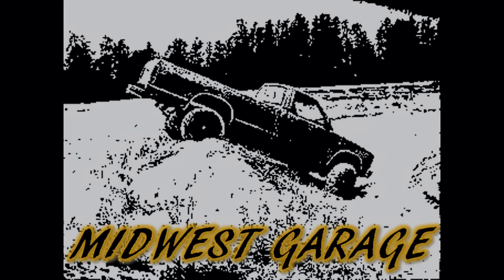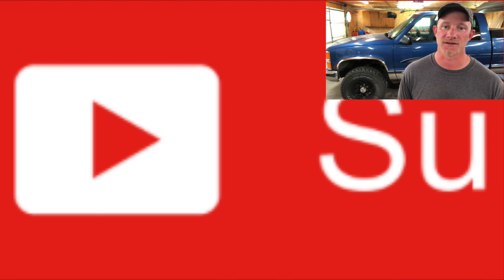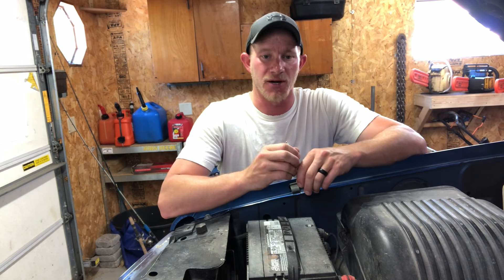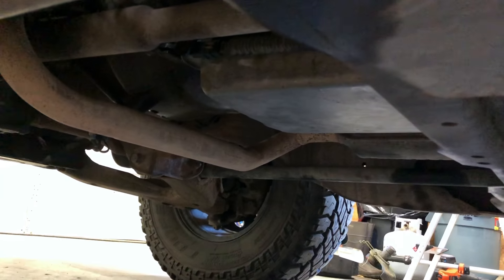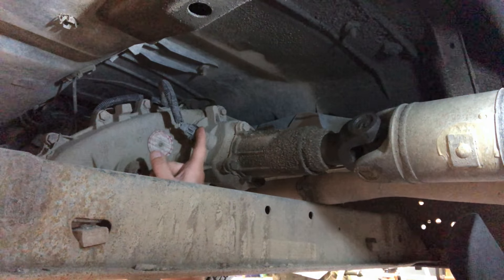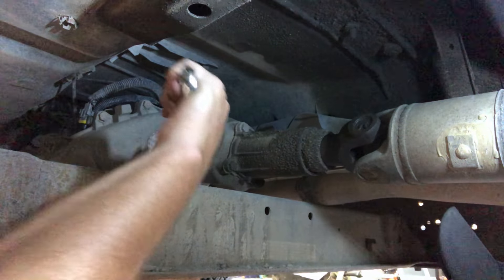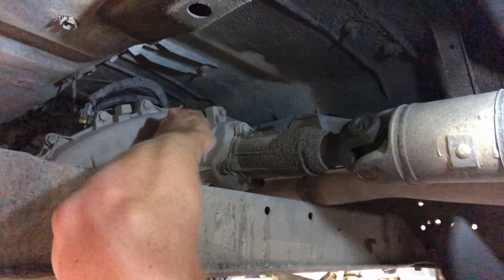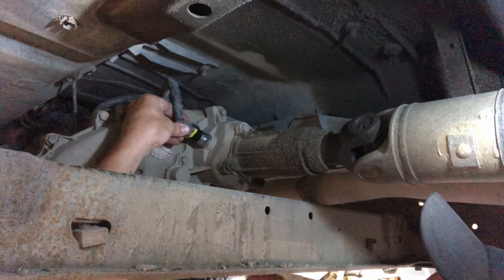How To Replace Vehicle Speed Sensor in 1988-2005 Chevy GMC Truck & SUV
If your ABS light is on, transmission is slipping, and/or speedometer is inaccurate, your vehicle (or transmission or transfer case) speed sensor may be the culprit. In this video I show you step by step how to replace your speed sensor in a 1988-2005 GM Pickup and SUV.